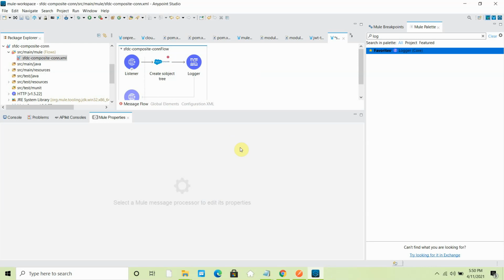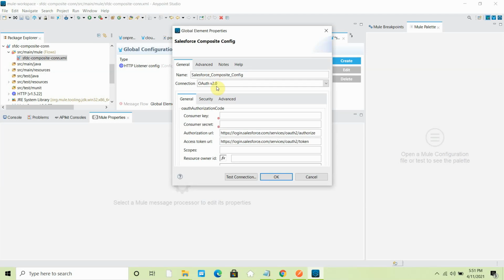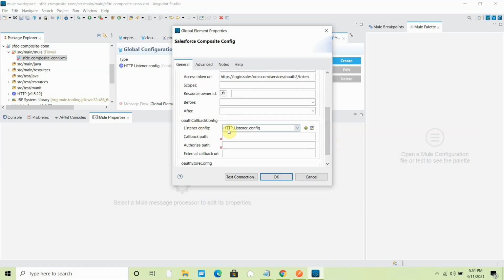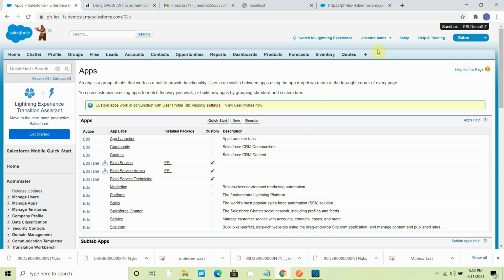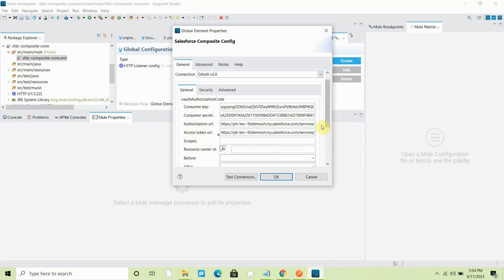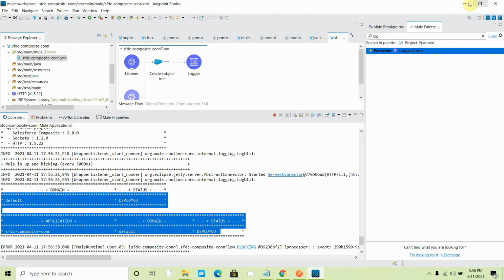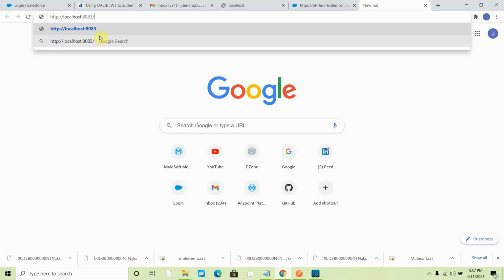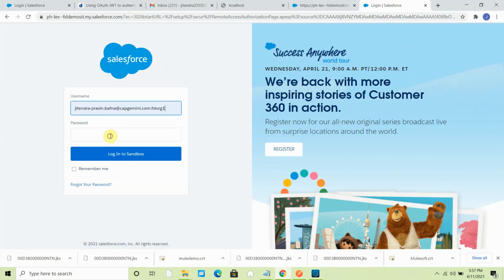Salesforce Composite Connector – Part VI | MuleSoft 4 | OAuth 2.0 Integration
In this video, we demonstrate how to connect the Salesforce Composite Connector in MuleSoft 4 using OAuth 2.0 authentication. You’ll learn how to configure a Salesforce connected app, set up OAuth 2.0 credentials, and establish a secure connection from MuleSoft to Salesforce. We’ll walk through the OAuth 2.0 flow, exchange tokens, and show how to use the Composite Connector for making secure API calls. This is Part VI of our Salesforce Composite Connector series, where we focus on OAuth-based security to ensure safe and scalable Salesforce + MuleSoft integrations. By the end of this tutorial, you’ll understand how to implement OAuth 2.0 with MuleSoft, configure authentication in Anypoint Studio, and apply best practices for securing integrations between MuleSoft applications and Salesforce APIs.